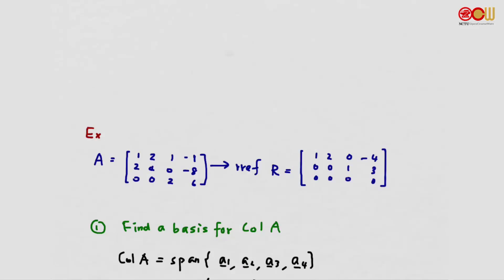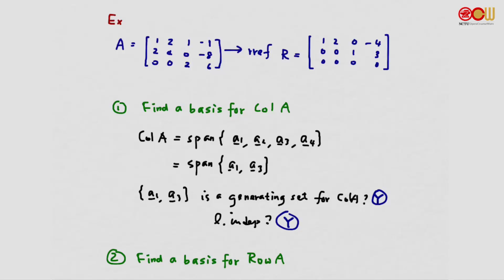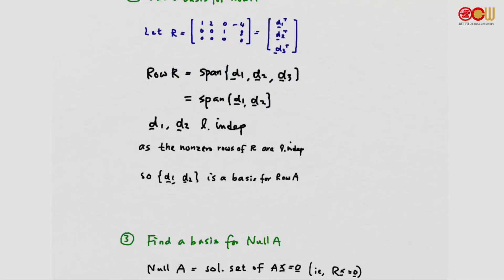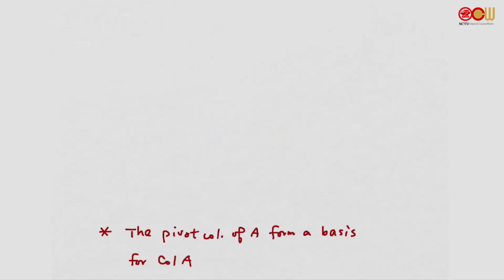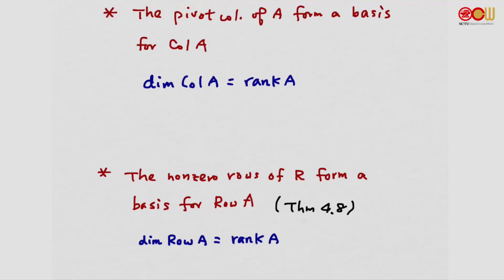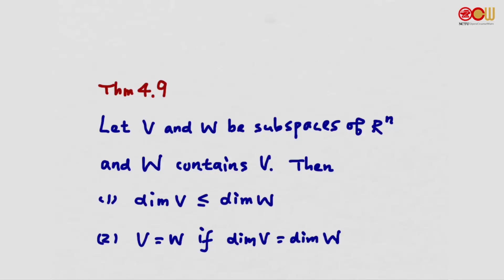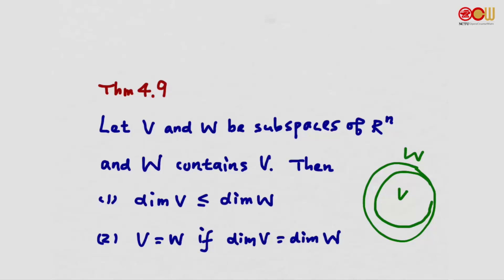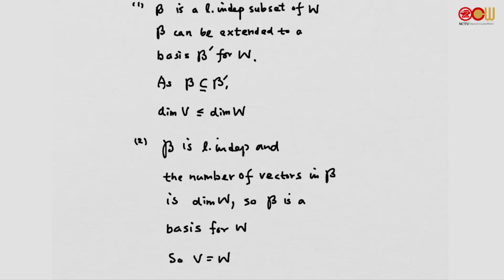Lec26 線性代數 CH4.3 Dimension of ColA, RowA, NullA